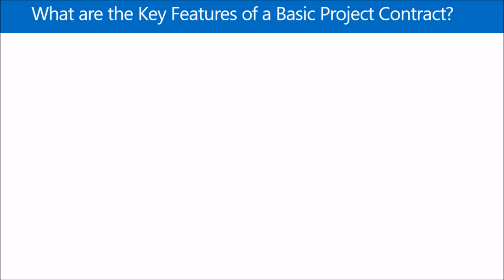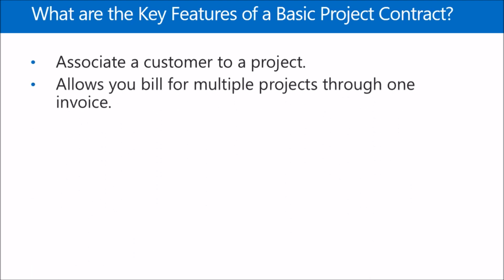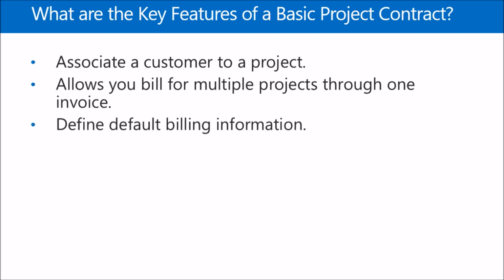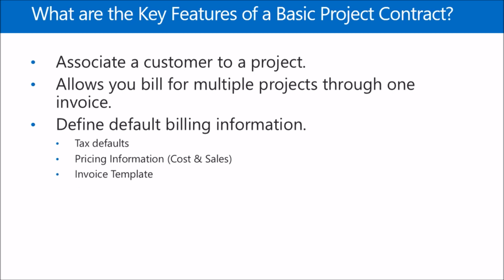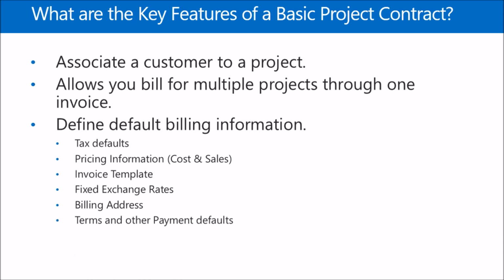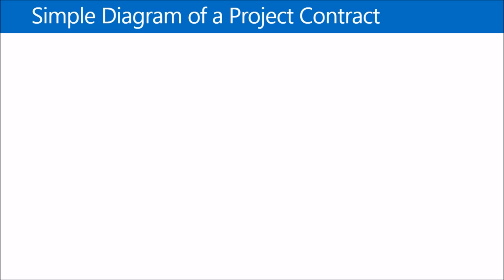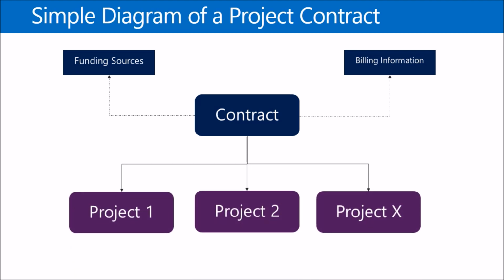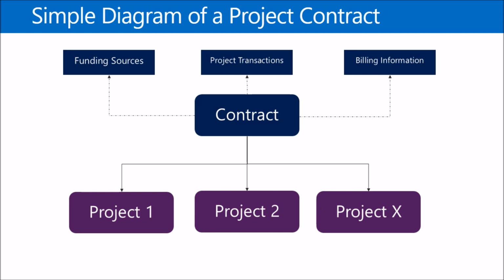80780 01 01 BPC/part3/1